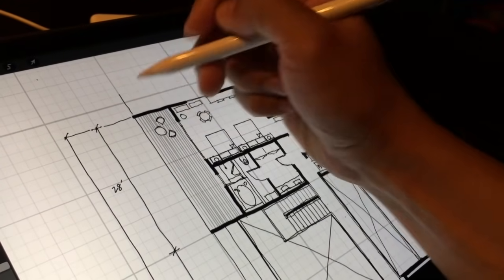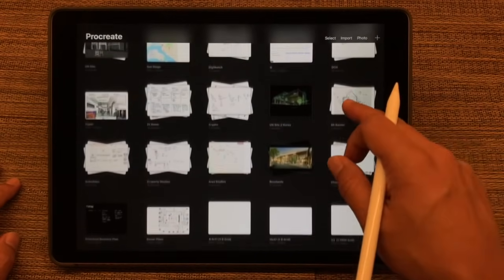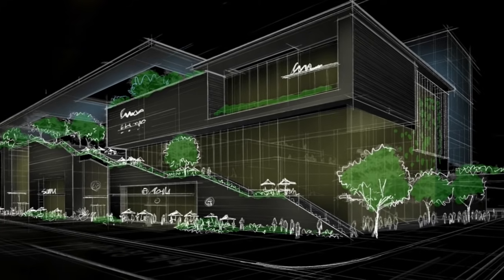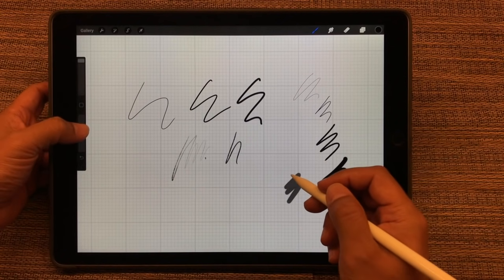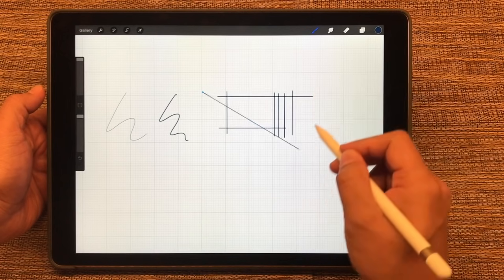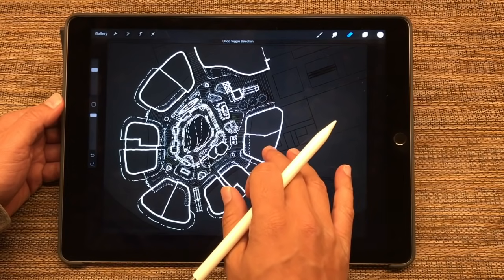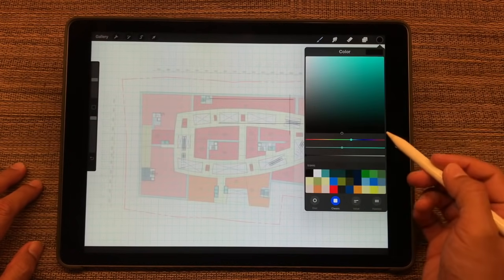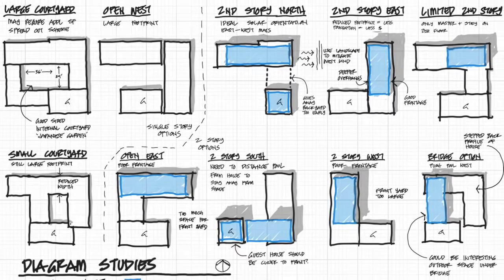Intro to Sketching on the iPad for Architects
This video focuses on how I sketch with Procreate on the iPad during the architectural design process.

This is just a broad overview, like my first video on Photoshop with the Wacom Cintiq, however my next few videos will be more about specific tools and techniques.

Below is a link to Procreate's user manual, but feel free to shoot me any questions in the comments below.

And thank you for all of your kind emails after my first video, I wasn't really expecting this much of a response. But it really gives me the drive to devote more time to this.

Just started an Instagram and Facebook account for DigSketch, will try to post my sketches regularly, would love for everyone to share theirs as well!